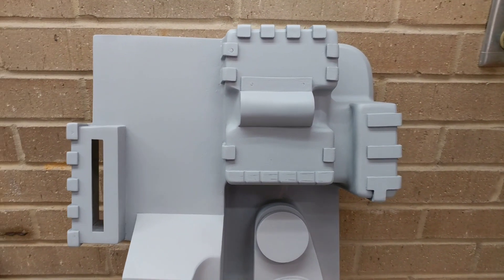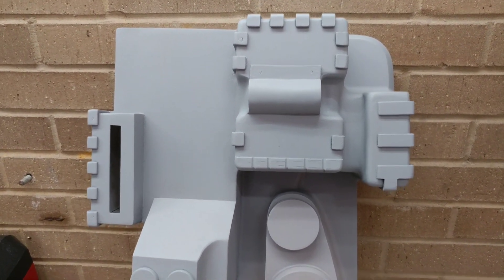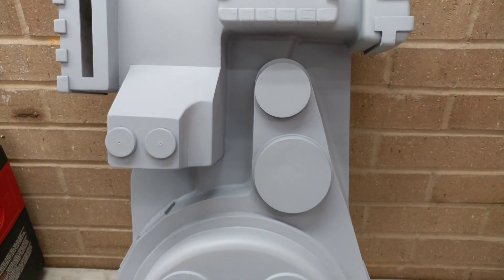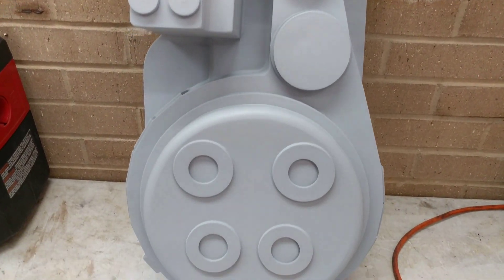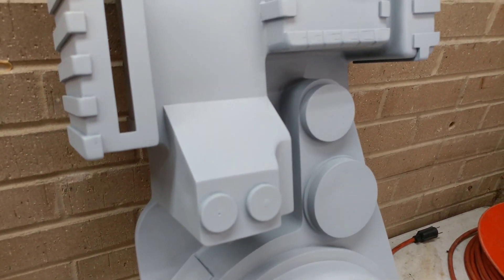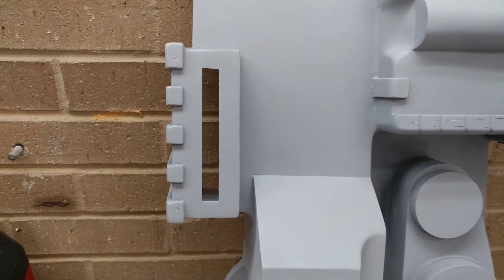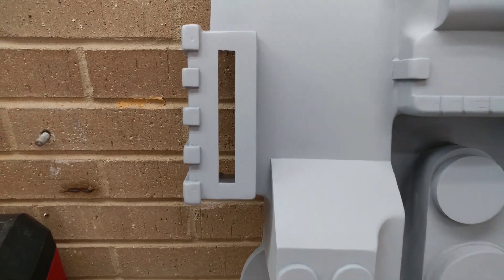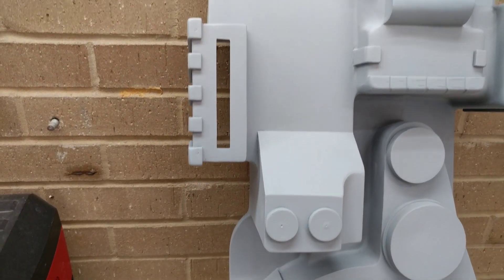Pchrisbosh1's Scratchbuild Proton Pack Hero Shell Replica Legendary Edition - Clean Up Progress!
Just showing some progress with the clean up stage of the shell. We're on our way guys!